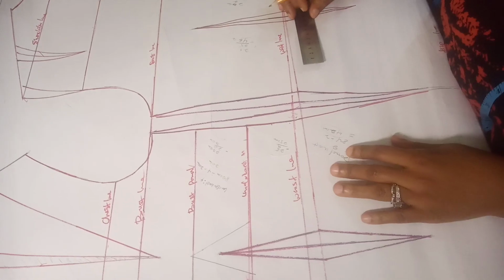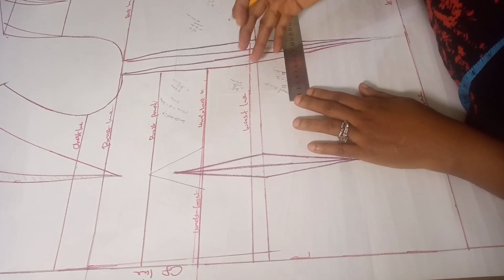HOW TO SHAPE NATALIE BRAY BODICE (UNDERBUST/WAIST/HIP) AND DRAFT A STANDARD BUSTIER